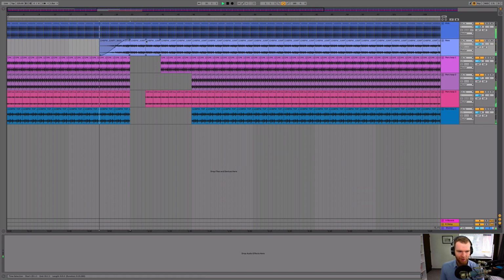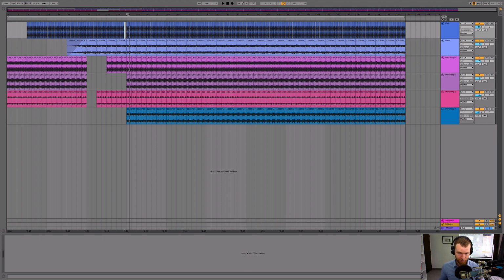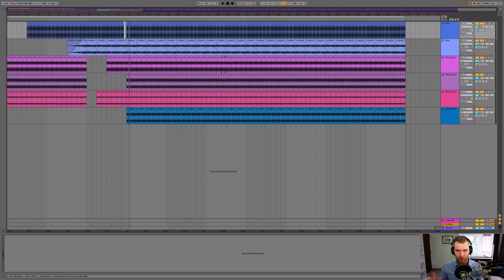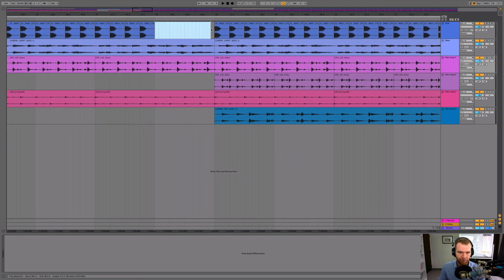Avoiding The Loop Trap: Subtractive Arrangement